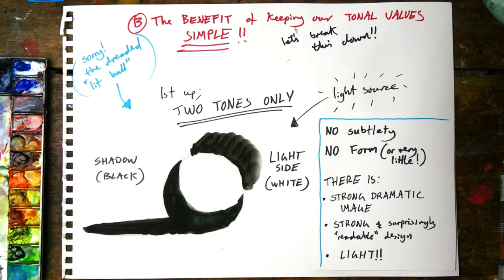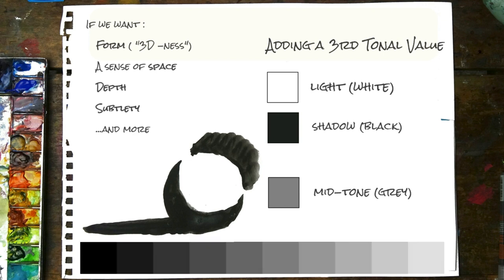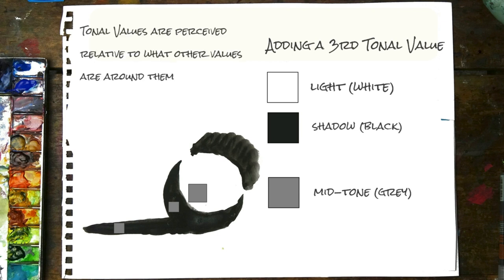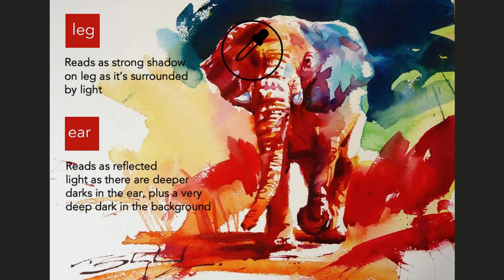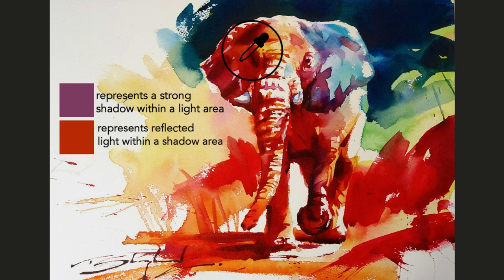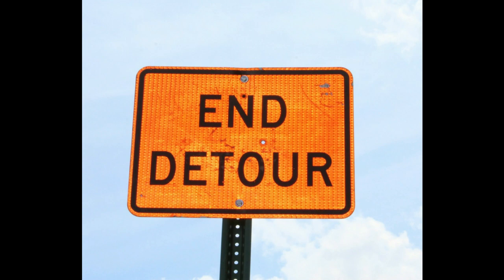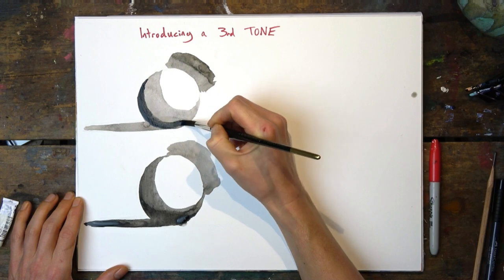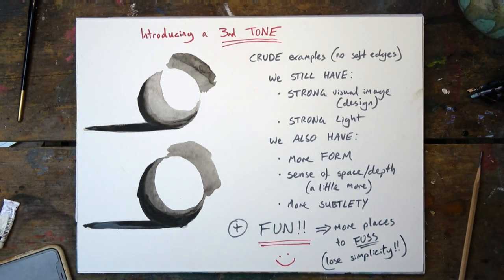Ep. 4 Improve your Watercolor Painting - Tonal Values made simple (part 2) for watercolourists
WATERCOLOUR PAINTING theory made SIMPLE.

In this video we look at an easy to understand approach to TONAL VALUES, and how that applies to creating vibrant, exciting and well designed watercolor paintings.

This video should be great for watercolor beginners, but I would hope that more experienced painters would also find this useful.

We have also been looking at some basic Colour Theory for watercolorists in the previous episodes and will continue to build up on these in future episodes.

Batman Artist Mentioned:
Lars Elias Nielsen

Watercolour Bites is a How to painting series. Designed mostly for watercolourists, with a mixture of theory, as well as some how to painting guides. We cover lots of foundational principles to help students progress their painting.